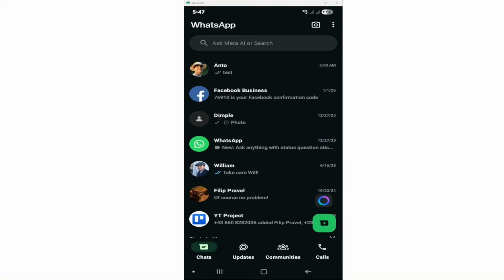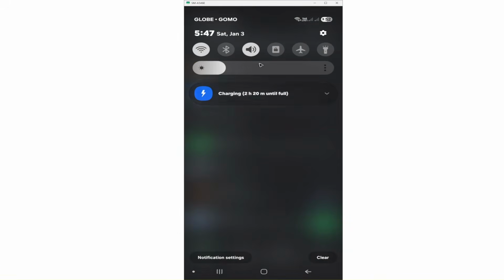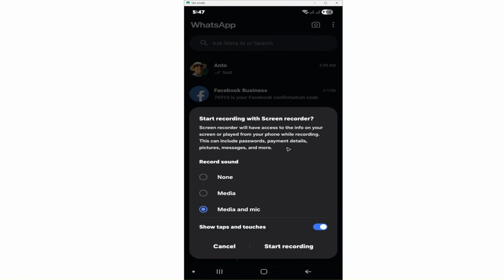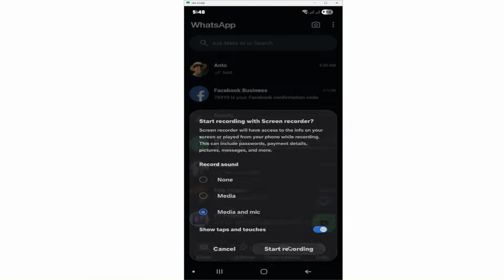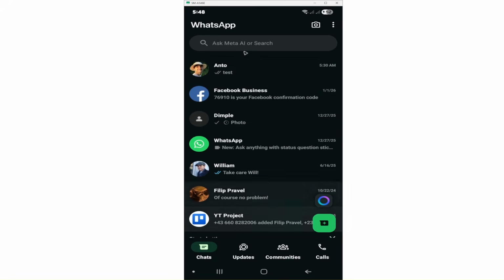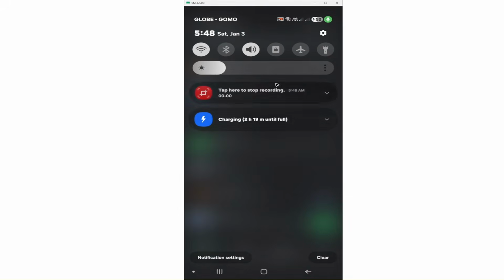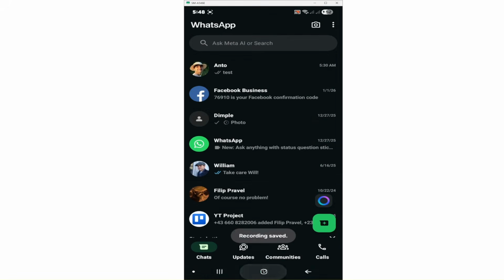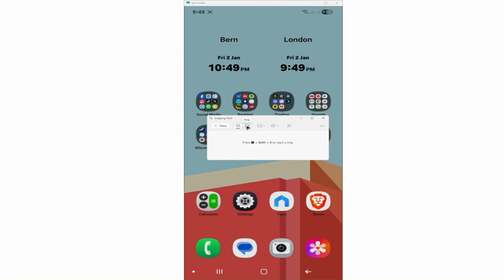How to Record WhatsApp Video Call With Audio (Full Guide 2026)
How to Record WhatsApp Video Call With Audio

In this video, I will show you how to record a WhatsApp video call with audio on both Android and iPhone. Many users struggle to capture both video and sound due to app and system restrictions, but this step-by-step guide explains the correct methods that actually work. Whether you want to save an important conversation, record a business call, or keep memories from a video chat, I’ll walk you through safe and reliable solutions. This tutorial covers built-in screen recording options, permission settings, and alternative methods so you can record WhatsApp calls with clear audio without errors or missing sound.

00:00 Introduction
00:10 How to Record WhatsApp Video Call With Audio